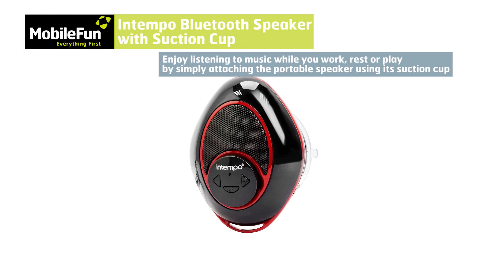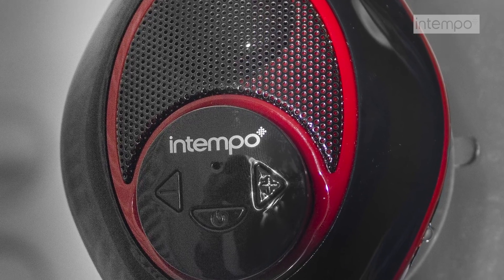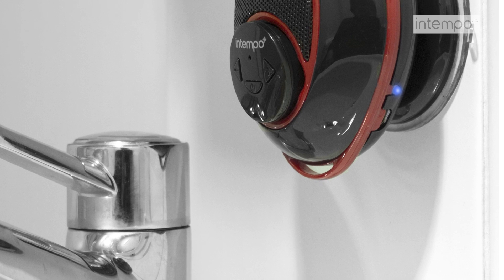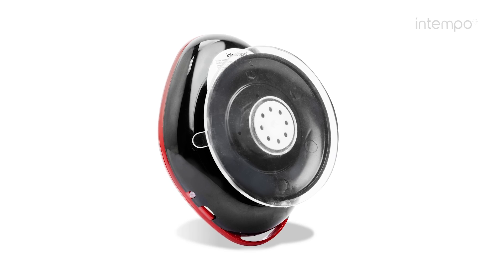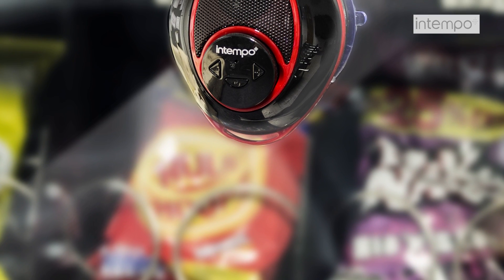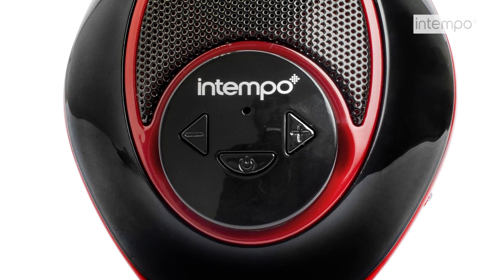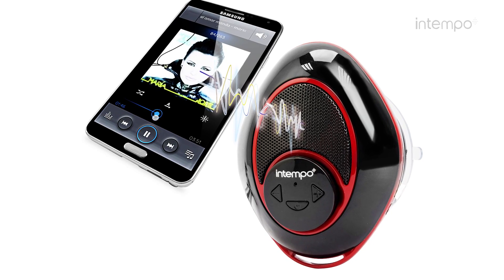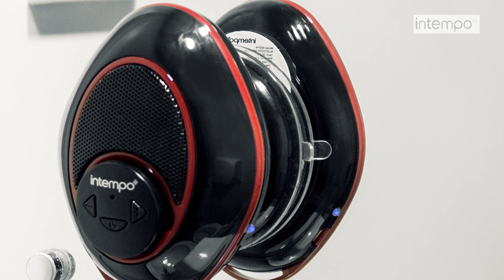Intempo Bluetooth Speaker with Suction Cup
Enjoy listening to music while you work, rest or play by simply attaching the portable speaker to a fridge, window or tiles with the Intempo Bluetooth Speaker with Suction Cup.